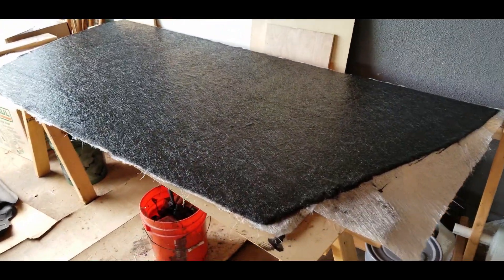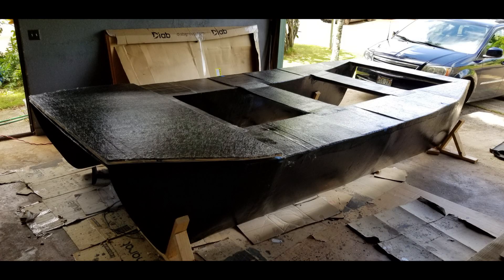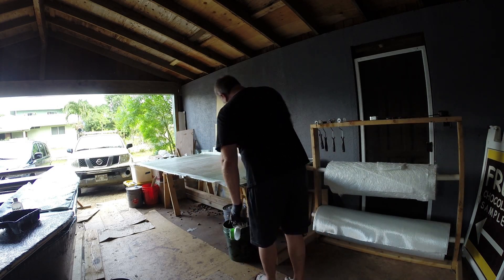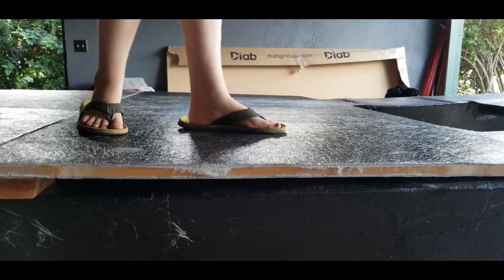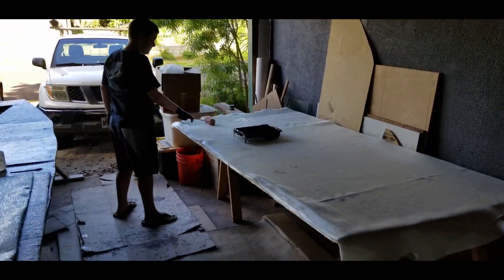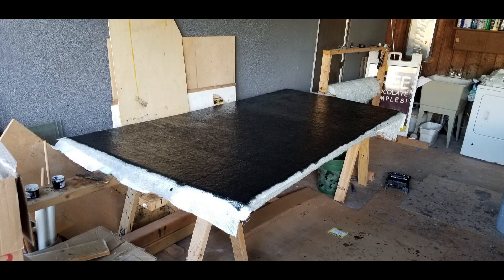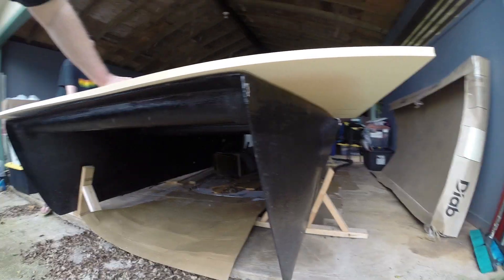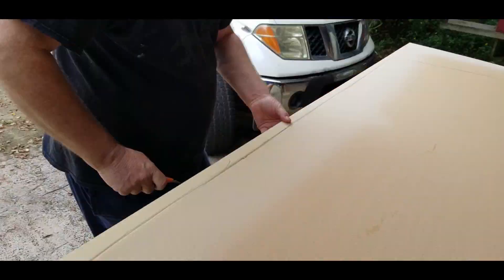Solar Patio Boat Build 15 - Finishing the deck panels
In this video we finish the 4 deck panels. Each panel is made from a 4'
 X 8' sheet of 3/4" Divinycell H80 closed cell foam. Each panel gets 3 layers of 1708 fiberglass and one layer of chopped strand mat (CSM) on each side.